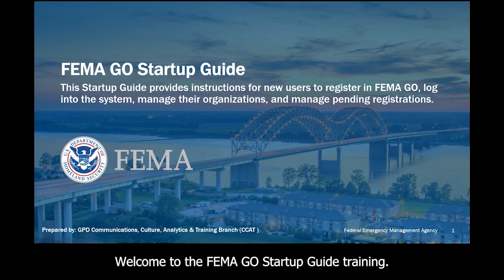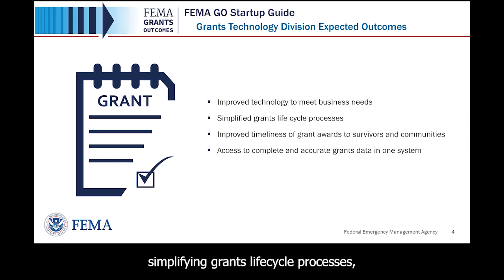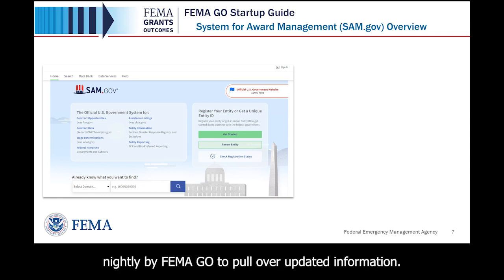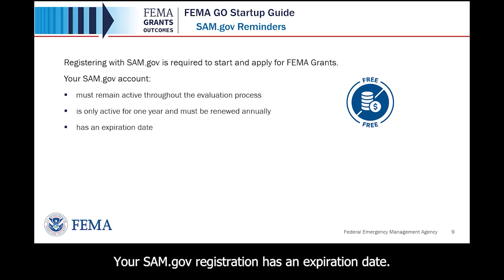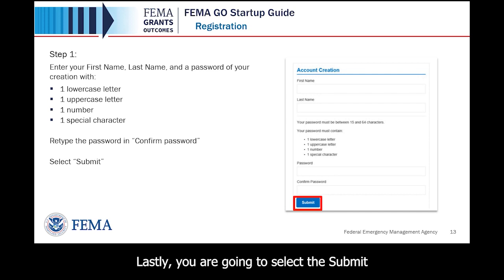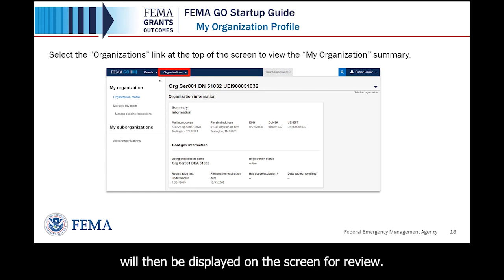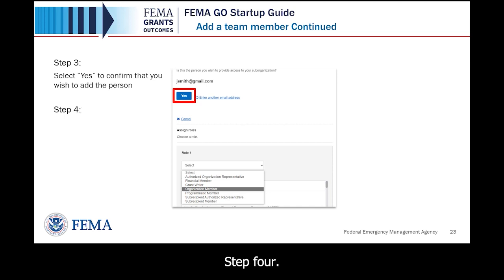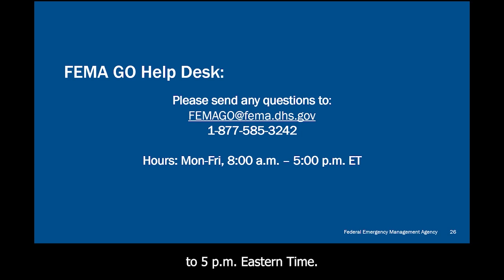FEMA GO Startup Guide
This Startup Guide provides instructions for new users to register in FEMA Go, log into the system, manage their organizations, and manage pending registrations.